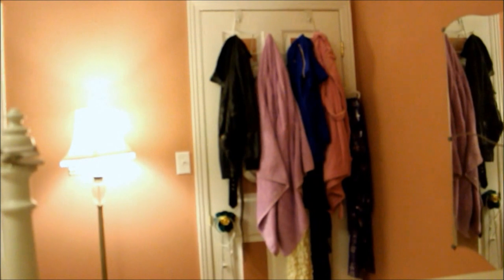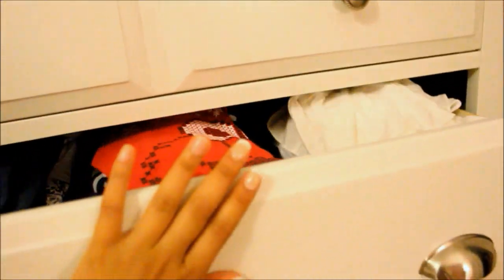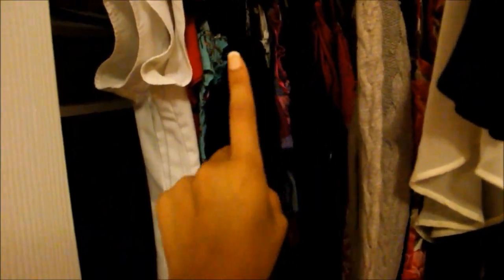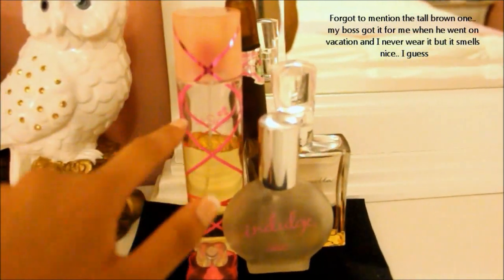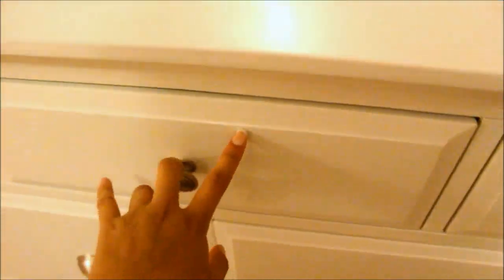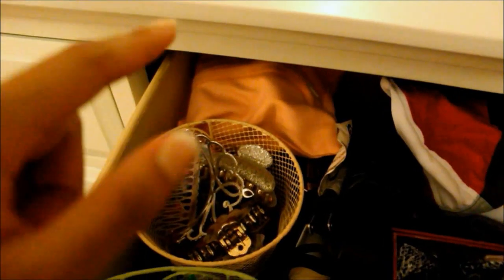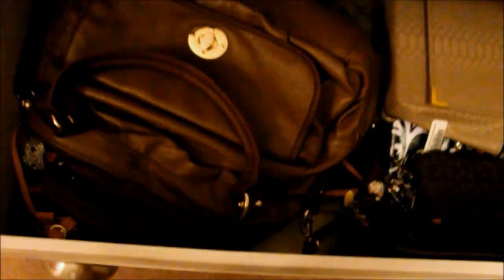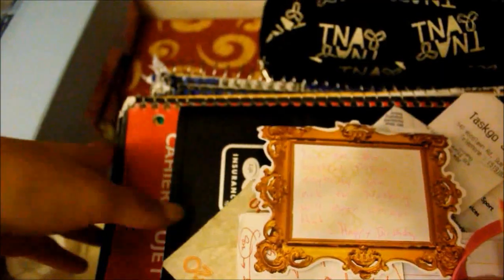Room Tour!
This was filmed in the summer but I never actually put it up haha so it's about 6 months late. My room has changed a bit here and there but not too too much :)